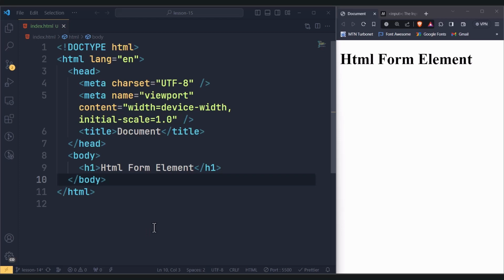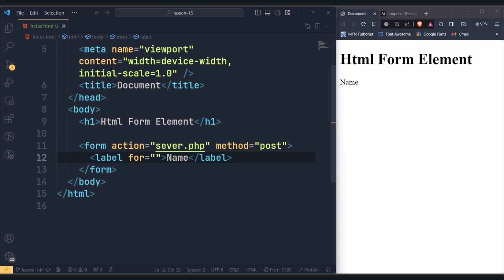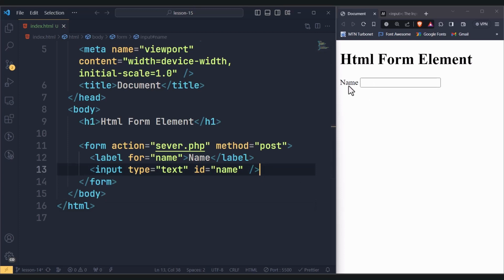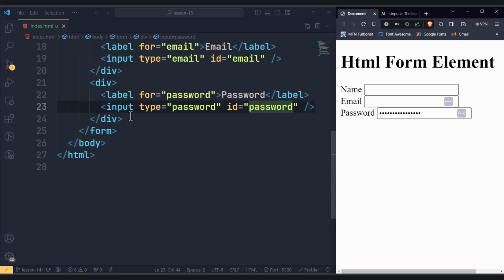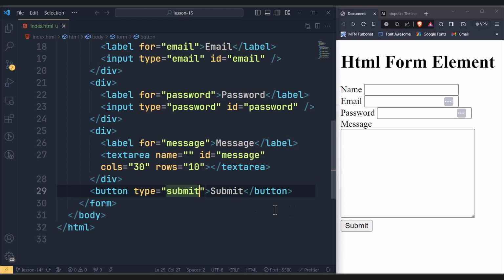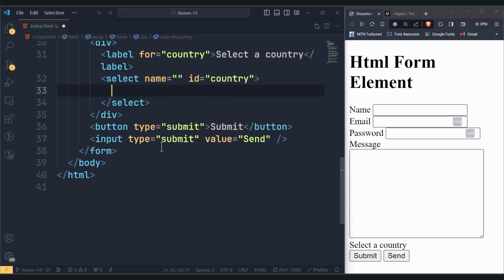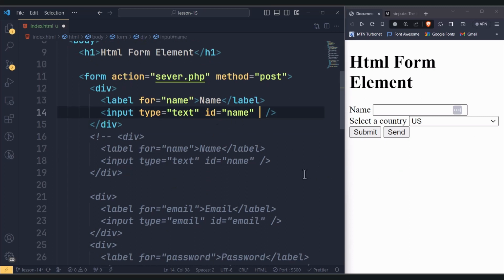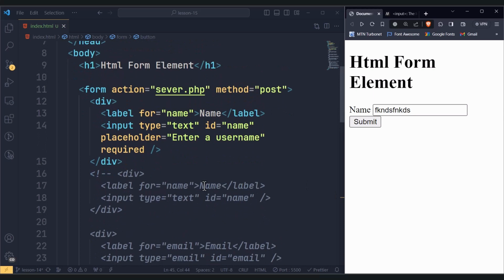HTML Crash Course - #14. Html Form Element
Hello guys, in this  tutorial, we learn the  fundamentals of HTML form element. What we'll learn include;
1. Understanding the form tag: its structure and attributes.
2. Input elements: text fields, checkboxes, radio buttons, dropdown menus, and more.
3. Form submission methods: GET vs POST.
4. Form validation and error handling techniques.